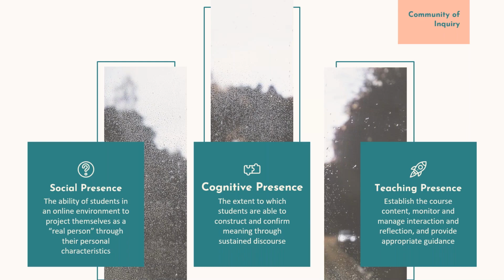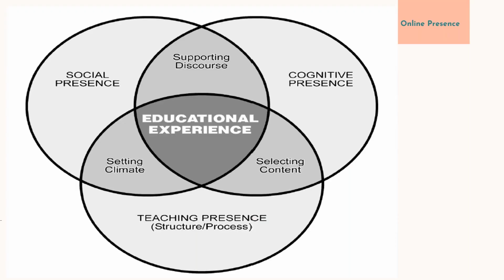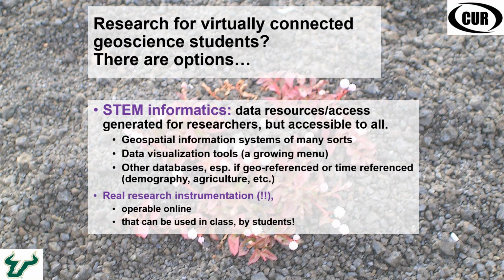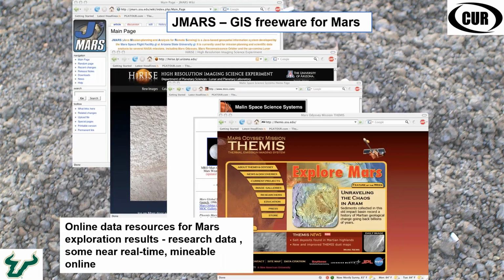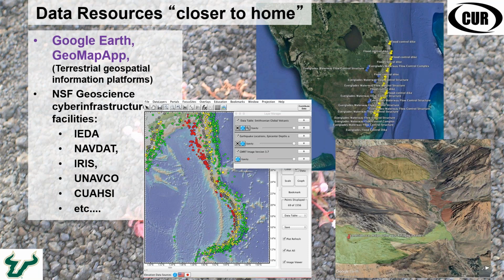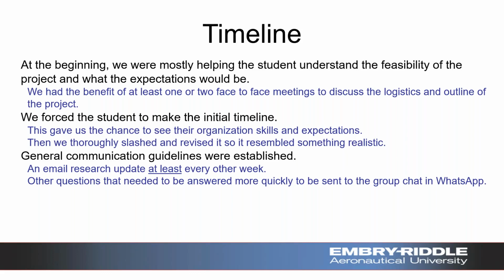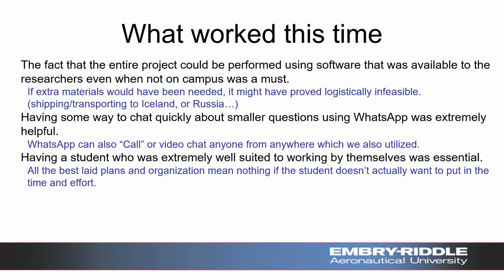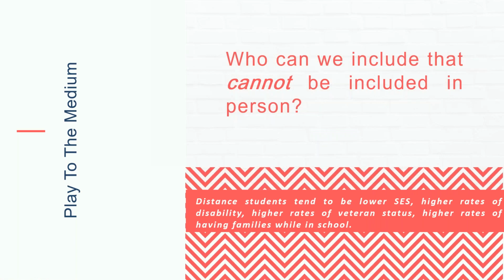Virtual Undergraduate Research in Action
The Council on Undergraduate Research and the National Science Foundation- EPSCoR Education, Outreach & Diversity Council Present-  Virtual Undergraduate Research in Action- Highlights and How-Tos

CUR members describe their experience with leading undergraduate research virtually.